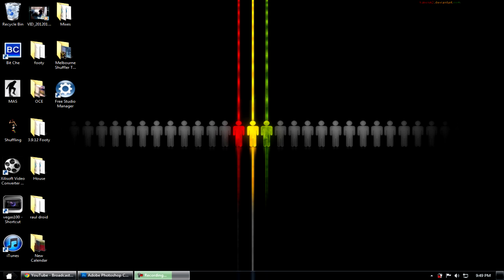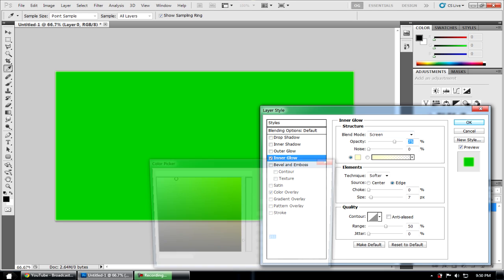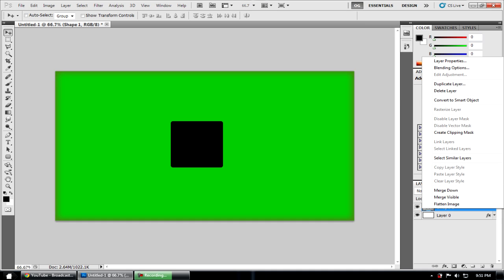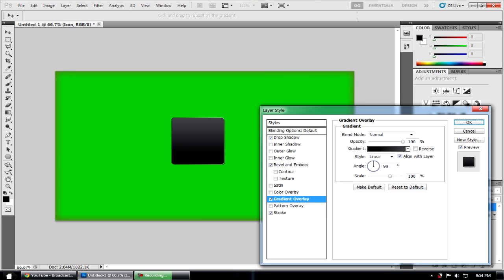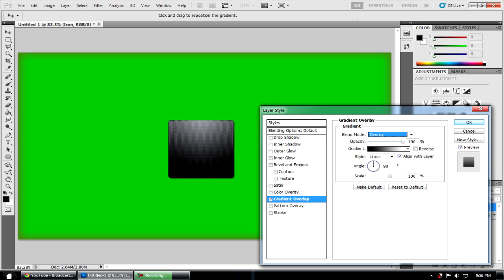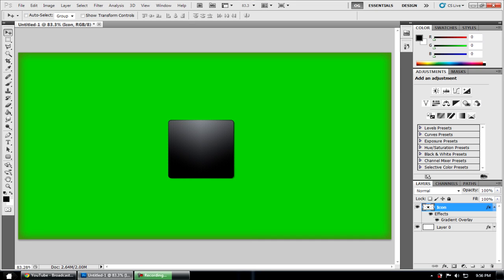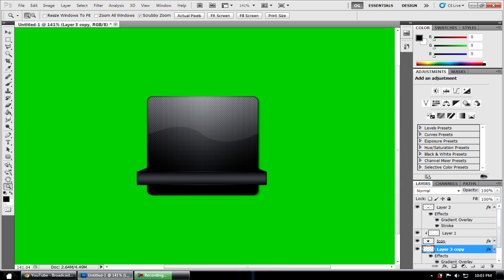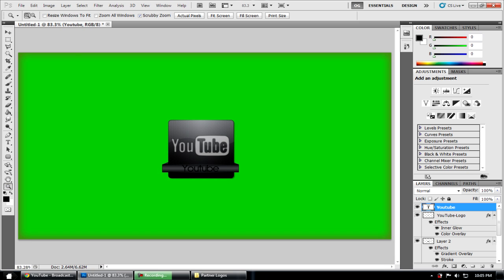|Photoshop Tutorial| How To Create A Black Carbon Icon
READ ME!!!

In this tutorial i explain step by step in creating a Black Carbon Style Icon